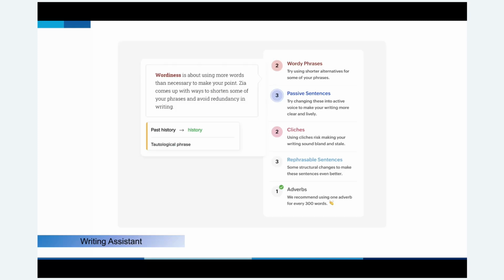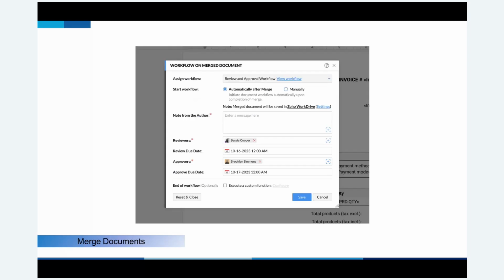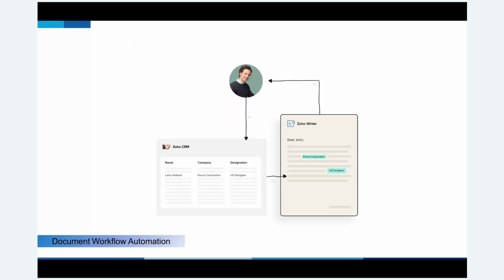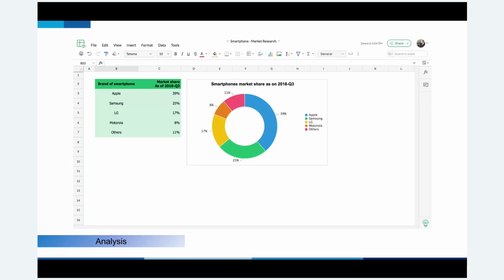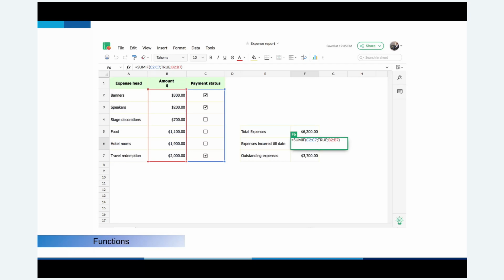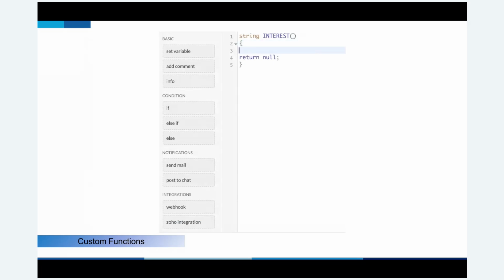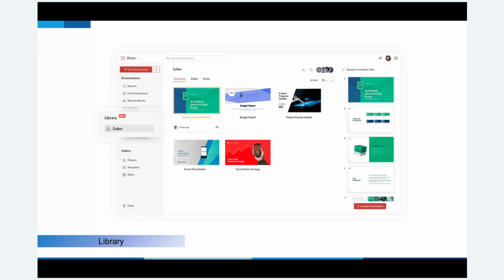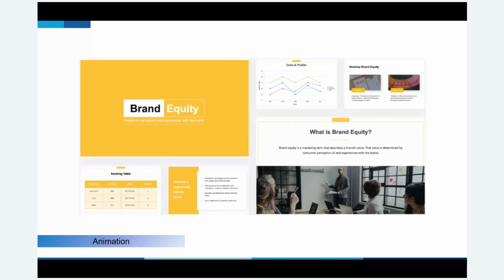Think It. Write It. Show It: All with Zoho Office Suite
In this recorded session, we explored how Zoho Writer, Zoho Sheet, and Zoho Show help teams simplify their workflow with powerful online tools.

Attendees discovered how this all-in-one suite can serve as their go-to word processing app, spreadsheet application, and slide presentation software—all accessible from the cloud.

What we covered:
Zoho Writer: An intuitive online word processor with smart editing tools, AI-powered writing suggestions, and seamless real-time collaboration—ideal for businesses looking for a reliable word processor software or word processing tool.

Zoho Sheet: A dynamic online spreadsheet solution with interactive charts, team-friendly features, and data automation—perfect for those needing a robust spreadsheet application or Zoho spreadsheet platform.

Zoho Show: A sleek slideshow maker that enables anyone to create stunning slide show presentations using the Zoho Show presentation maker, directly from their browser.

This webinar was hosted by Devtac, a leading CRM solutions provider in the Philippines and a Zoho Premium Partner, offering expert services as a Zoho certified, authorized, and implementation partner. As a trusted business solutions provider in the Philippines, Devtac helps businesses streamline operations using Zoho’s powerful suite.

If you're exploring CRM solutions companies in the Philippines or looking for smarter tools to create, collaborate, and present, this webinar is for you.